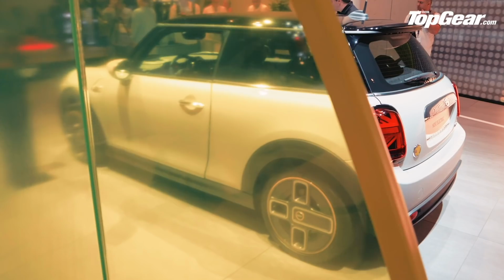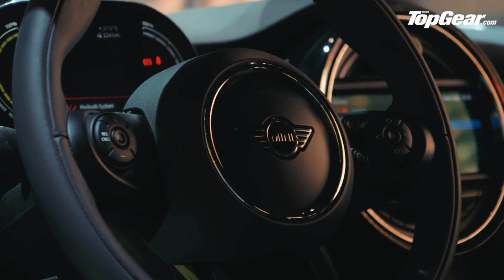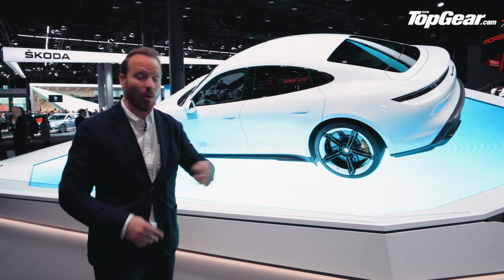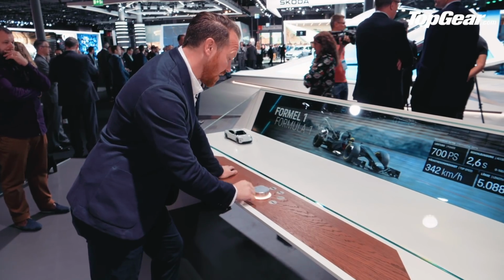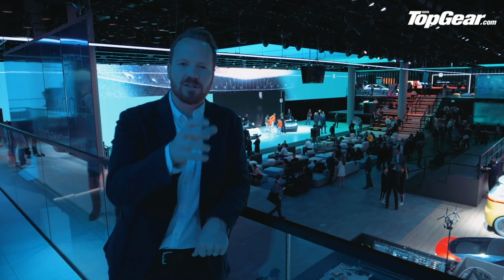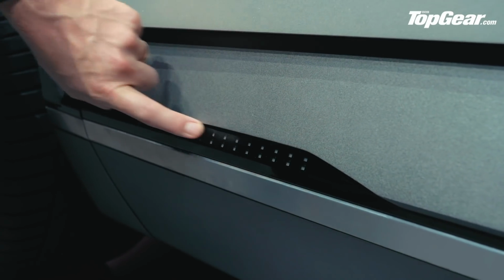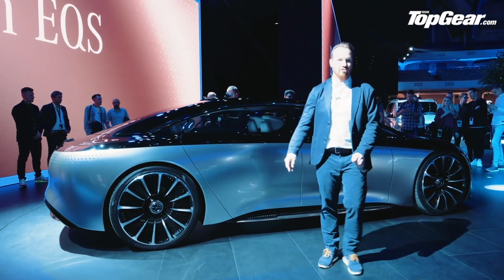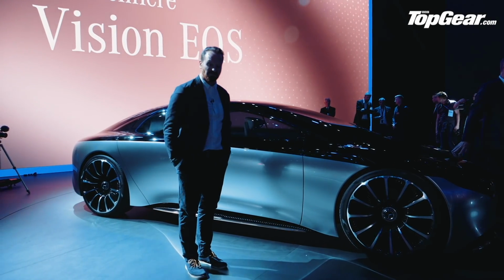Top Gear's Top 5: Electric Vehicles from Frankfurt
TG Magazine’s Jack Rix guides you through the hottest electric cars - from Hyundai, Mercedes, Mini, Porsche and Volkswagen - at the 2019 Frankfurt Motor Show. Which one would you take home?